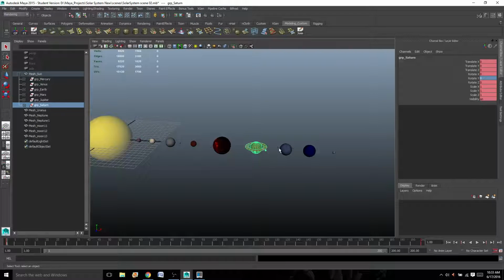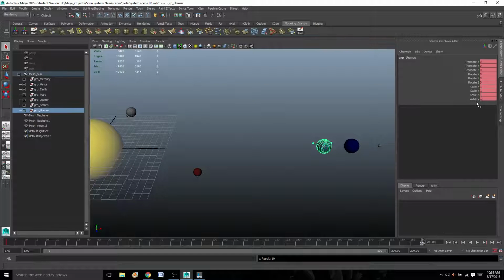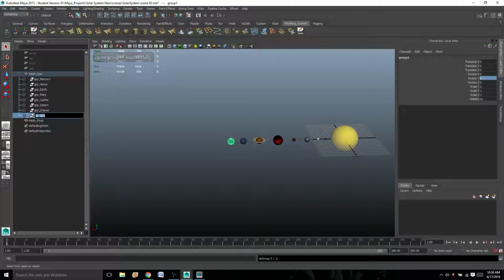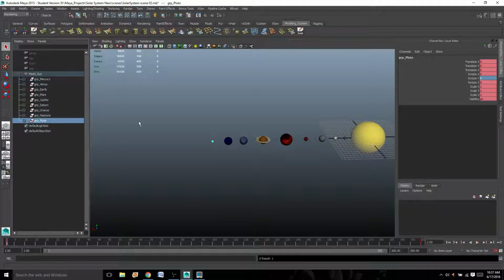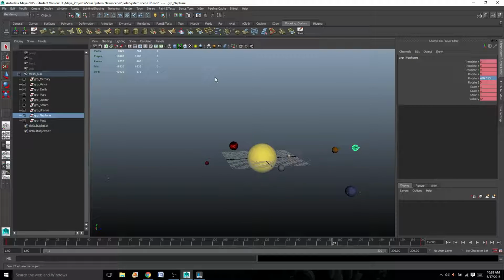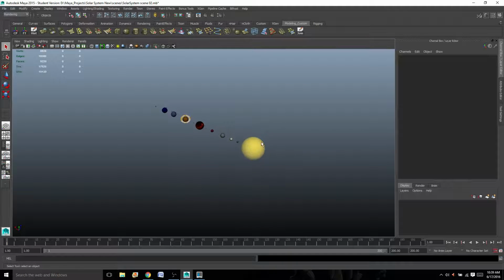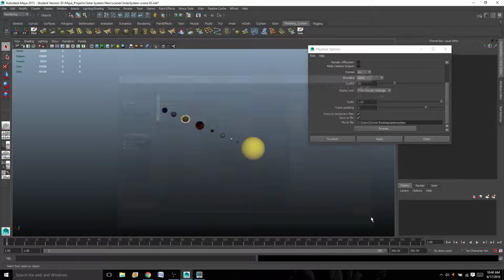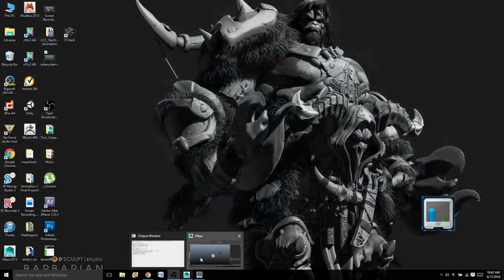Maya 2015: Solar System Project 4